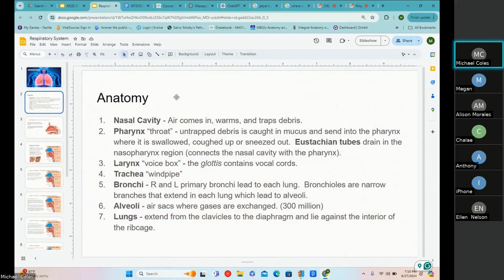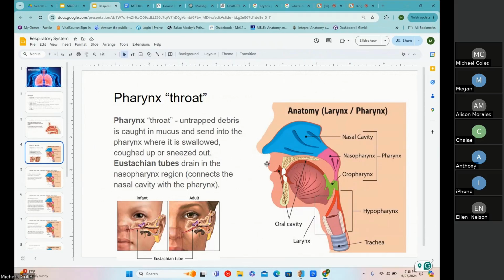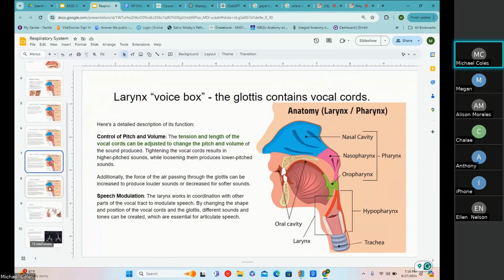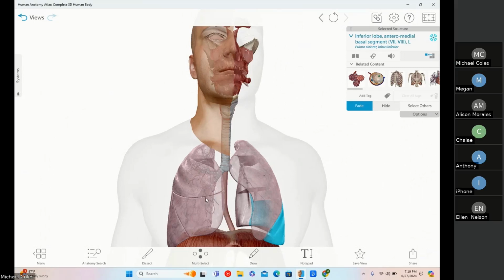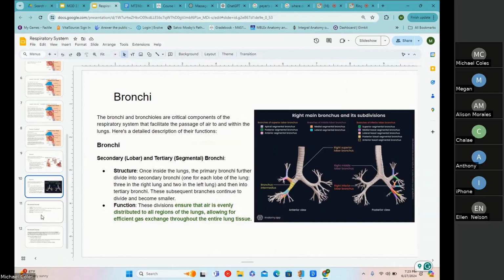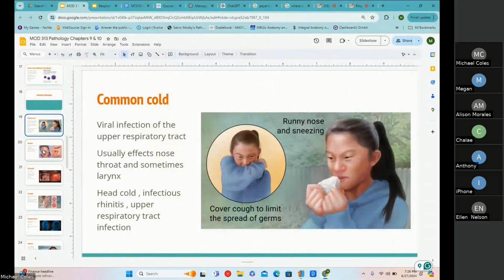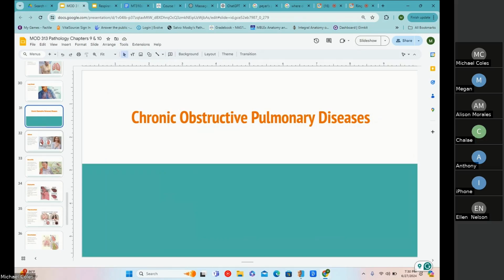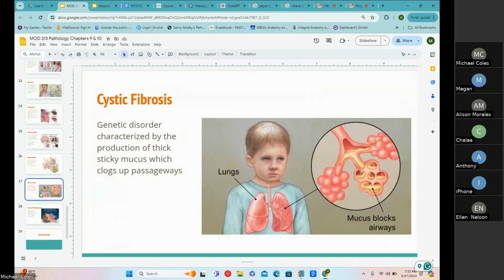Anatomy and Physiology (The Respiratory System) Massage Therapy Lecture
Anatomy and Physiology: The Respiratory System for Massage Therapy

Unlock the secrets of the human respiratory system in this comprehensive Anatomy and Physiology lecture, tailored specifically for massage therapy students and practitioners. This video delves deep into the structure and function of the respiratory system, providing detailed explanations and visual aids to enhance your understanding.

You'll explore:

- The anatomy of the respiratory system, including the lungs, airways, and associated muscles.
- The physiological processes of respiration, such as gas exchange and the mechanics of breathing.
- How the respiratory system interacts with other body systems to maintain homeostasis.
- Common respiratory conditions and their implications for massage therapy.
- Techniques for supporting respiratory health through massage, including specific methods to enhance breathing and relaxation.

Join us on this educational journey to gain a solid foundation in respiratory anatomy and physiology, empowering you to better support your clients' health and well-being through informed, effective massage therapy practices.